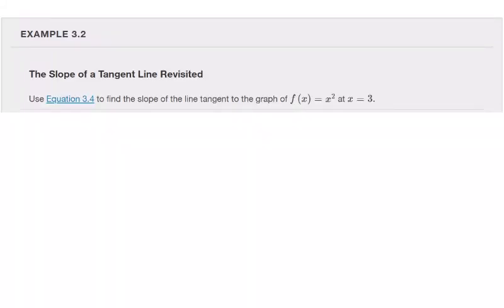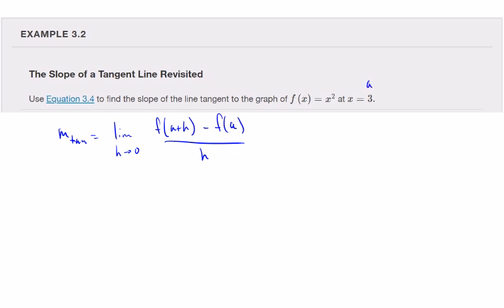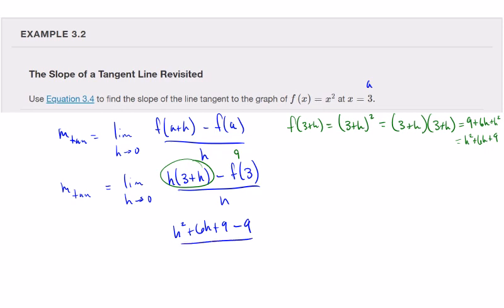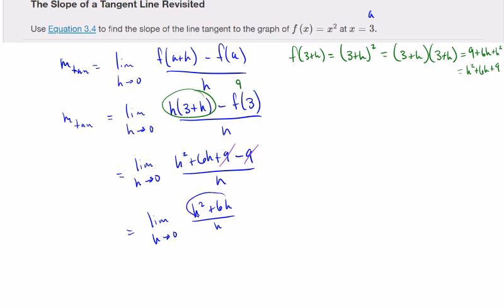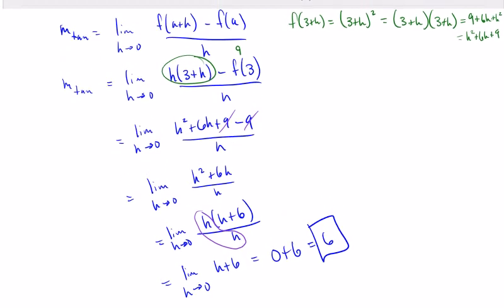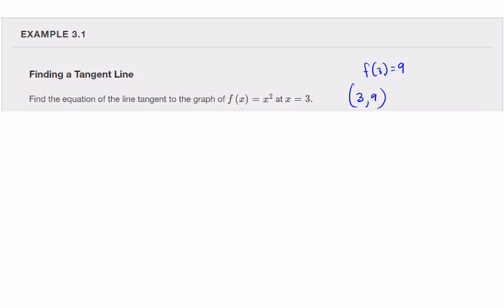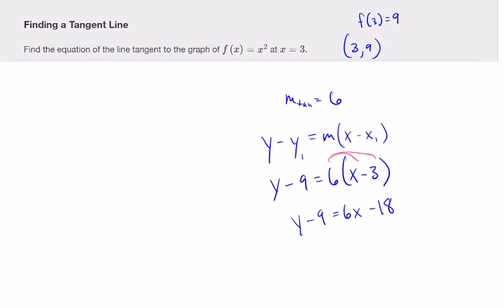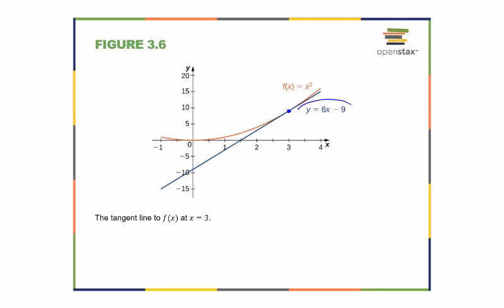AC - 3.1 - Defining the Derivative - Part I - 3